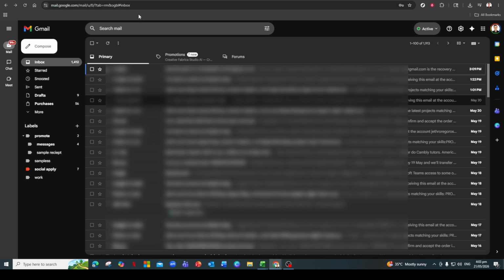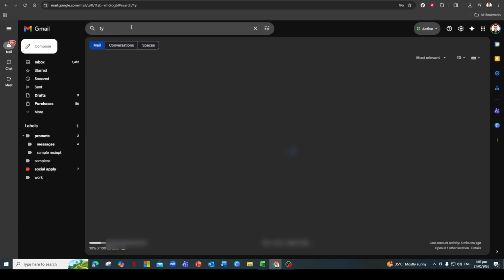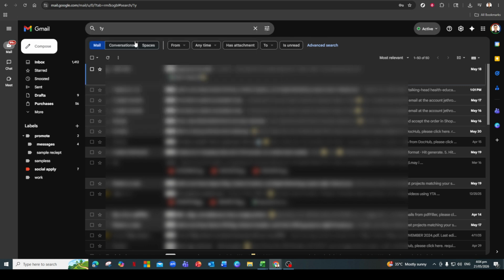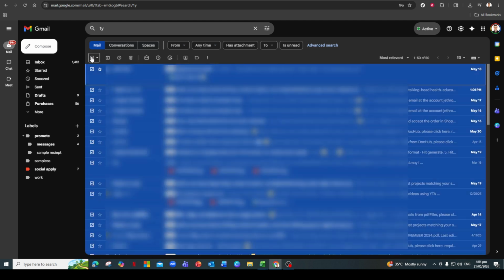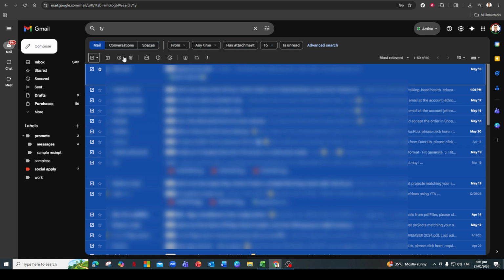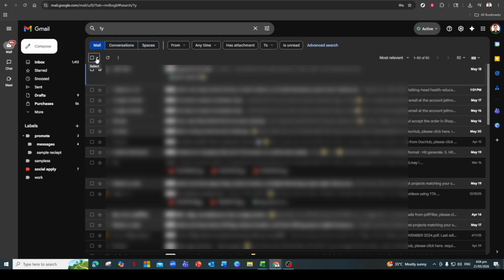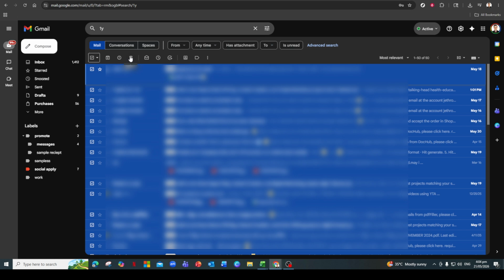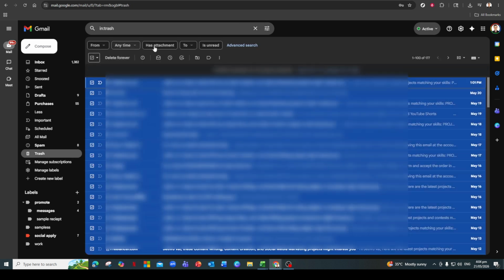How To Delete Emails In Gmail By Year (Latest Update)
How To Delete Emails In Gmail By Year

Learn how to delete emails in Gmail by year quickly and easily. In this step-by-step Gmail tutorial, you’ll discover how to search and remove old emails from a specific year, bulk delete messages, and free up storage space in your Gmail account. This guide works on PC, laptop, Android, and iPhone, helping you clean up your inbox faster and organize your emails more efficiently.